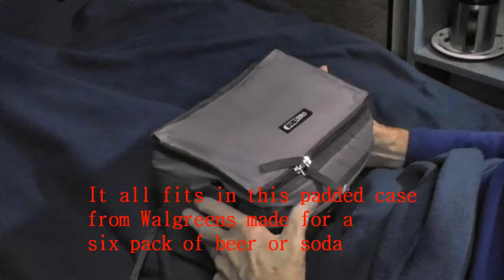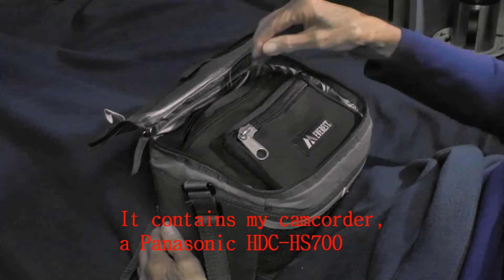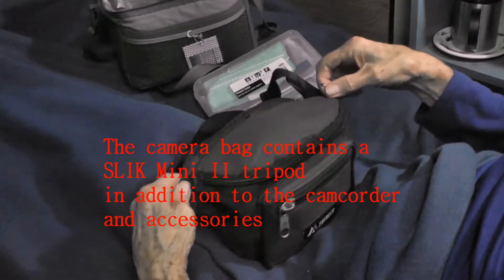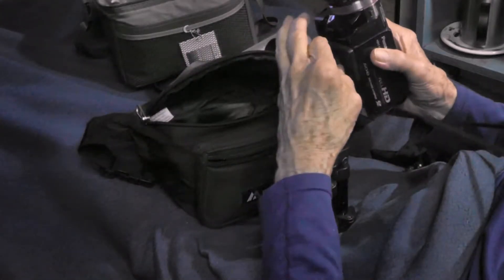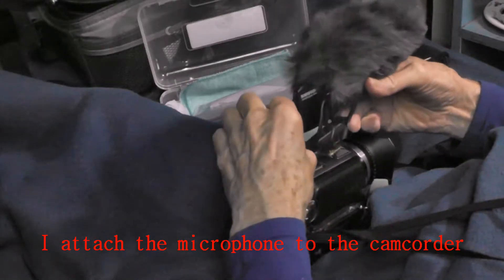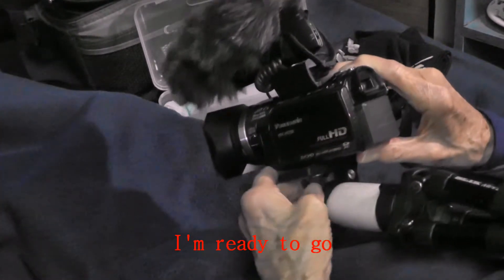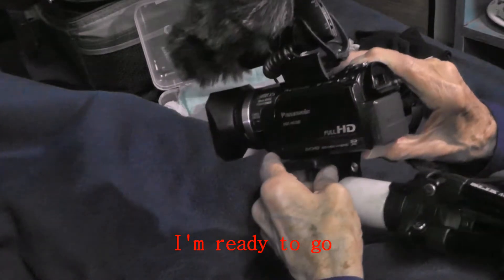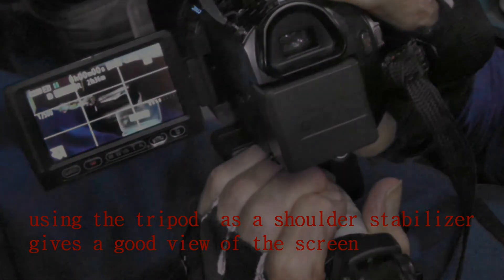basic kit for photojounalists on the go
This basic kit fits inside a padded cooler bag, made for a six pack of beer or soda, from Walgreens. The padding provides protection for your gear. It is cheap, compact and has a shoulder strap. It doesn't scream "I contain expensive camera gear". The top opening means your gear is readily accessible. The Shure mic is compact, rugged and sensitive with good sound. It uses a standard AA alkaline battery,. You're ready to go in seconds.